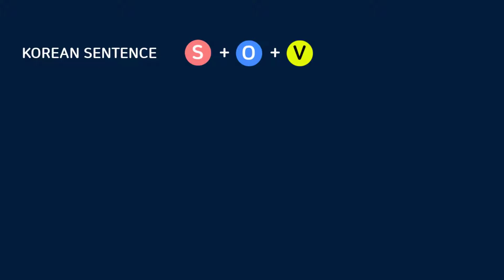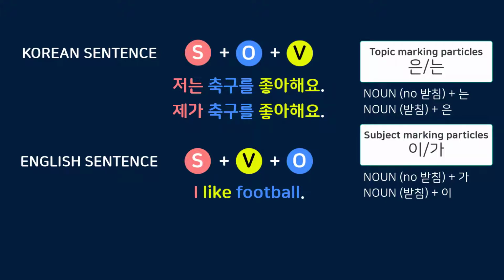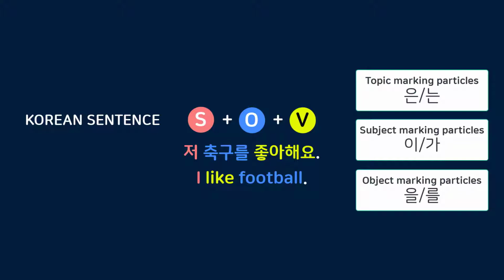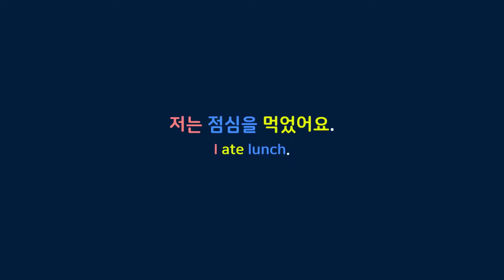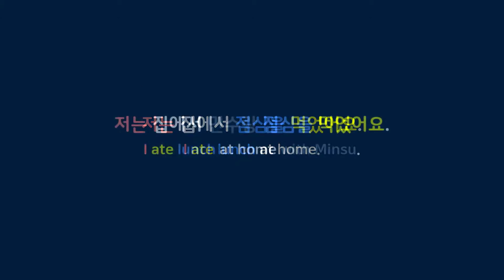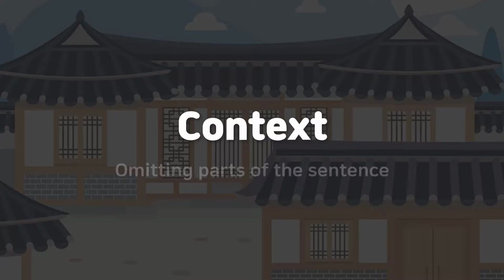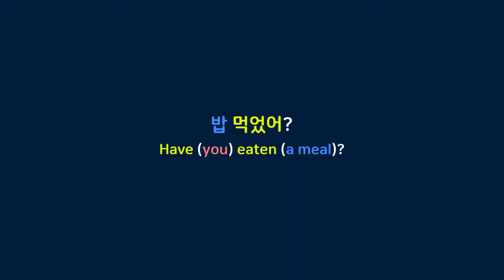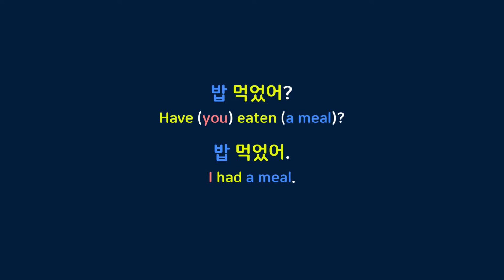Basics of Korean sentences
In this video, we will learn how to form Korean sentences.